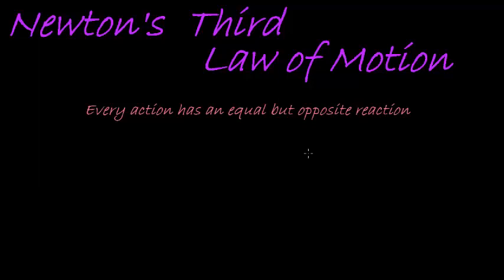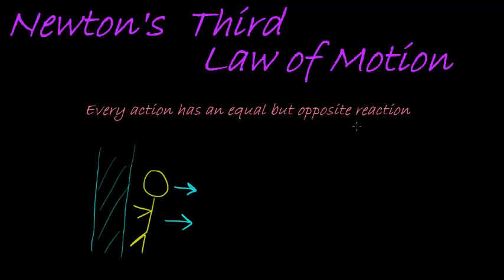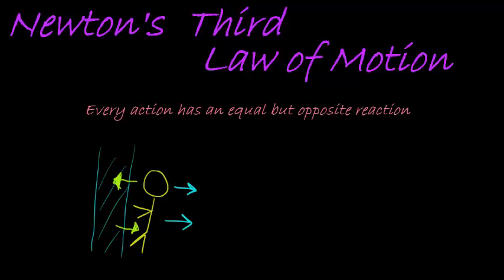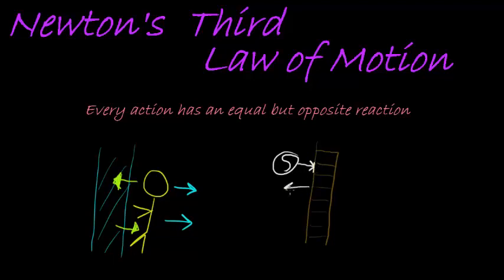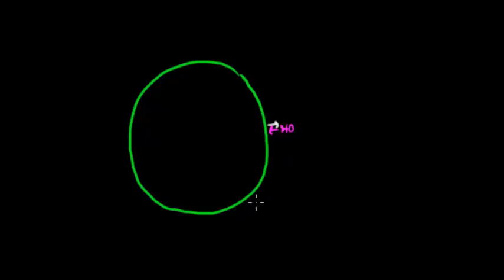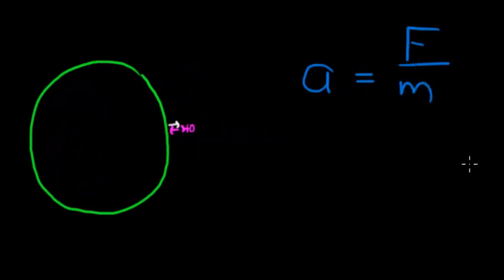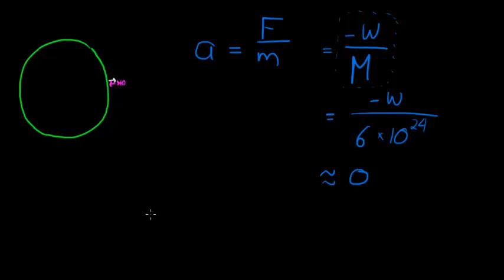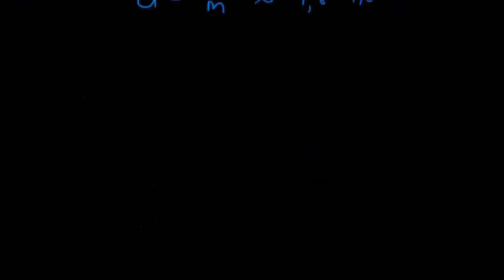Newton's Third Law of Motion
Understanding Newton;s third law of Motion that for every action there is an equal but opposite reaction